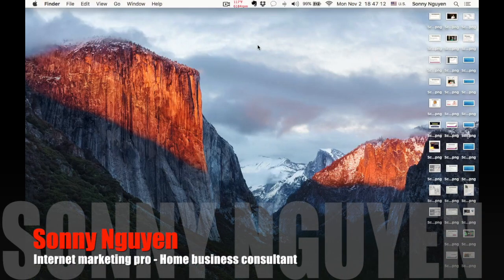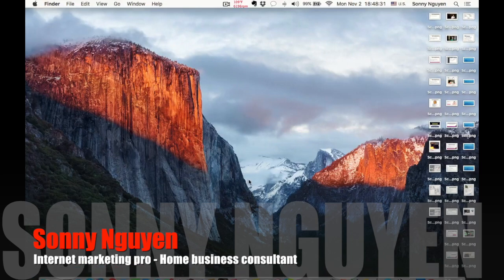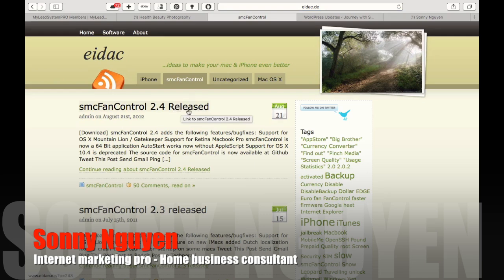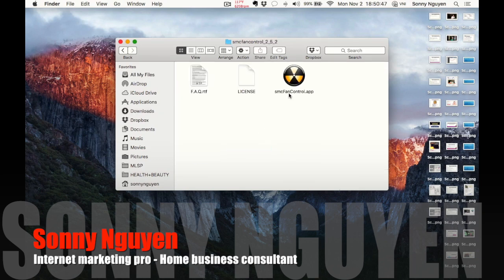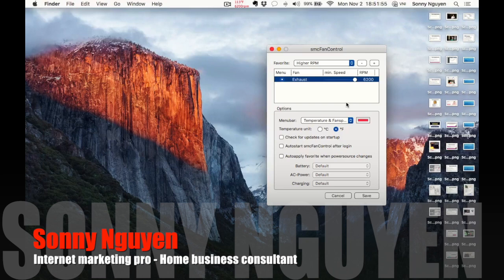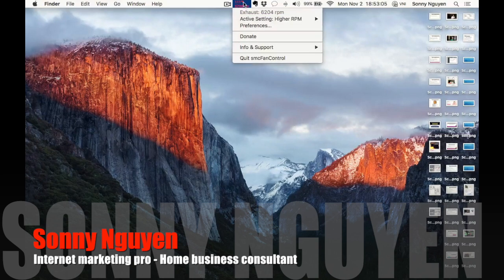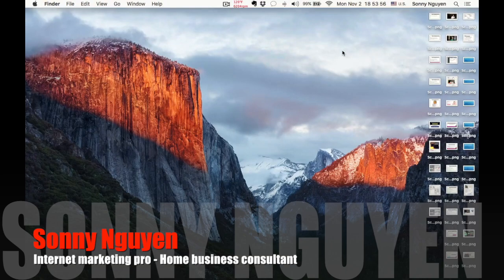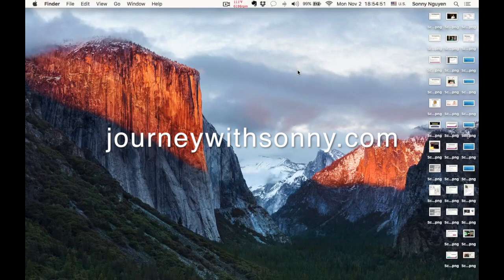Why My Macbook Pro Gets so Hot?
If your Macbook Pro gets hot all of a sudden and you have no idea why? I got a solution for you. This could also cause your Macbook pro runs slow, and crash often as well.

Go ahead and watch this video I just created to help solve this problem once and for all.

Whoever you are, whatever you do & want more in life for yourself, your family, friends and loved ones, I will always wishing you the very BEST. Keep me in your thoughts and prayers, as I will for you.

Wishing you & yours an abundance lifestyle

Yours,

Sonny Nguyen
Business/Entrepreneur